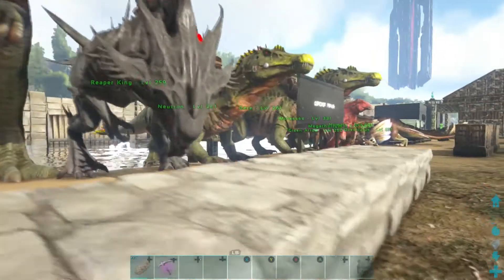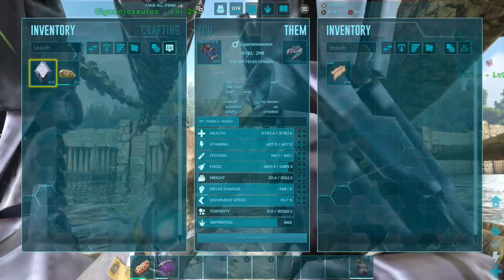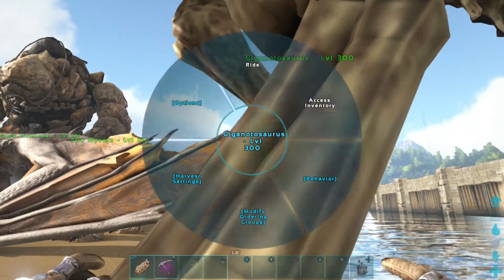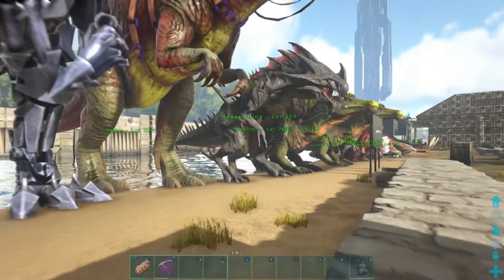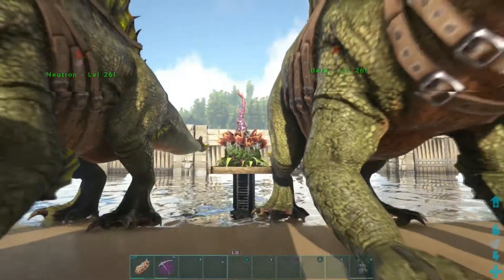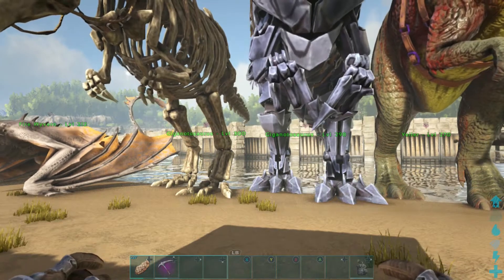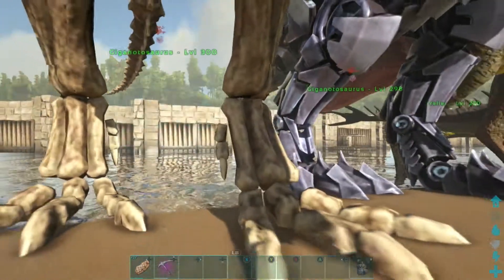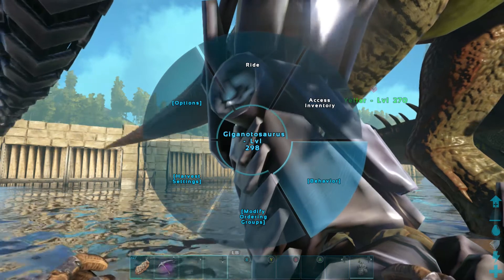ARK Breeding Without Pens or Whistling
This is a super easy way to breed without whistling or building dino pens. Your dinos will not move!